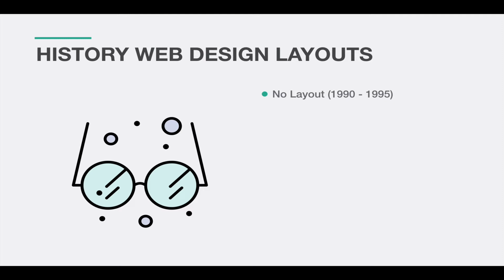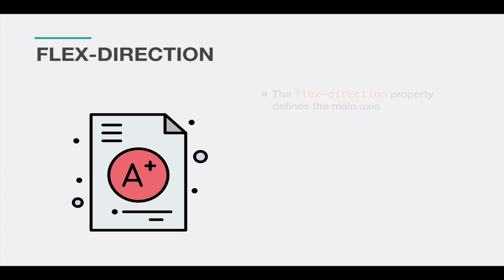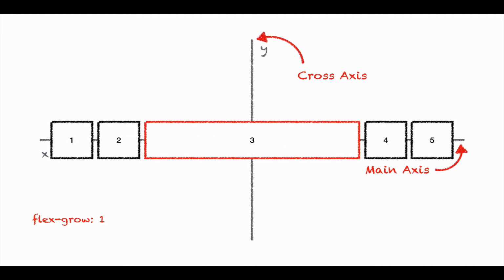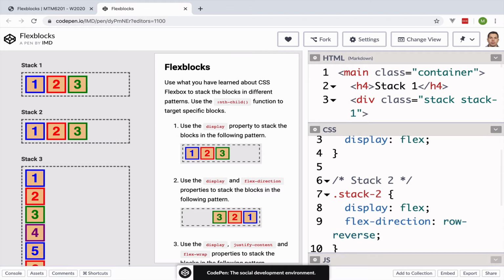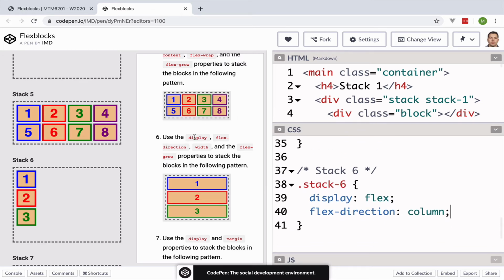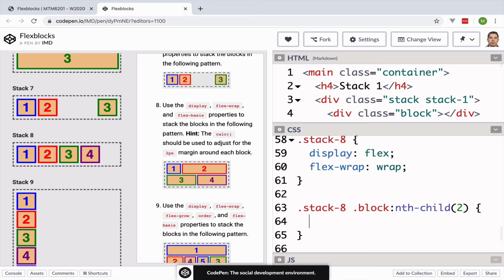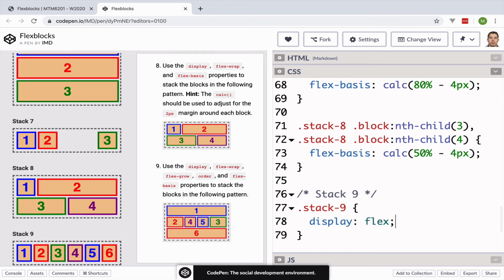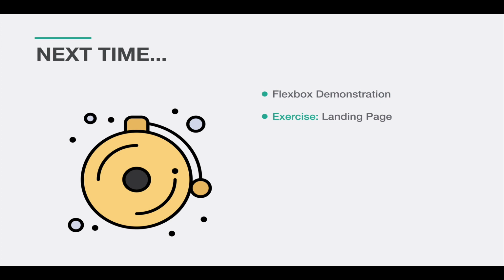MTM6201 Winter 2020 - Lecture 5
In this lecture, we had a review of Flexbox and the Flexblocks assignment.

*Parts of this video has poor audio